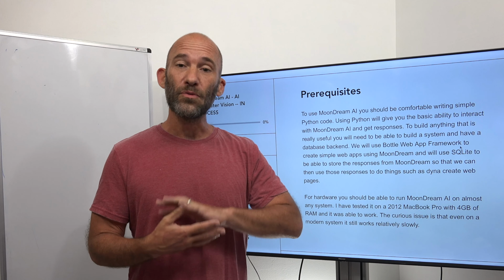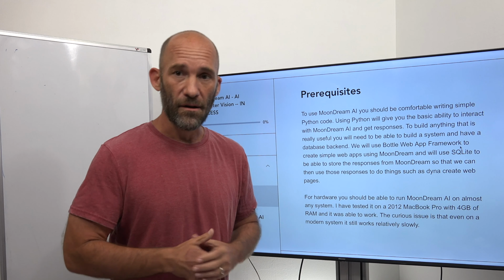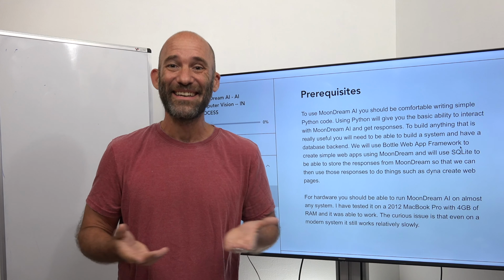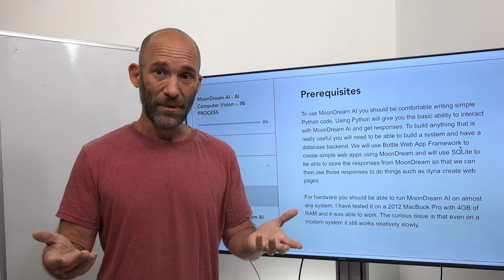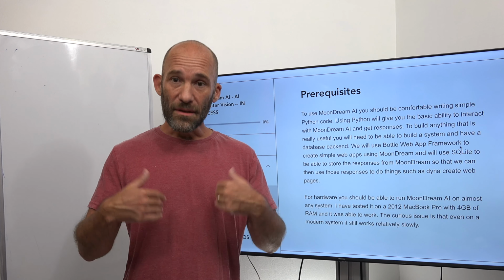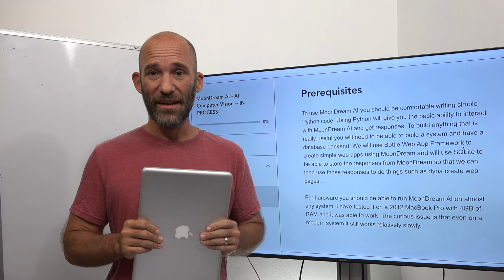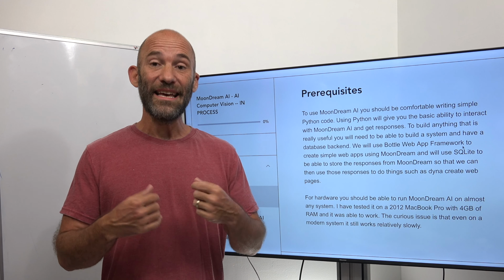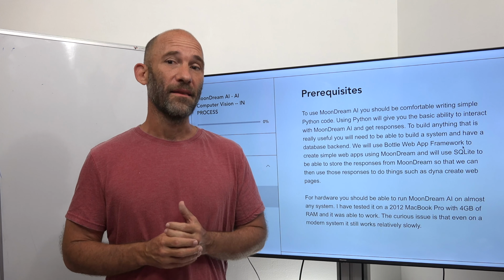Prerequisites for MoonDream AI